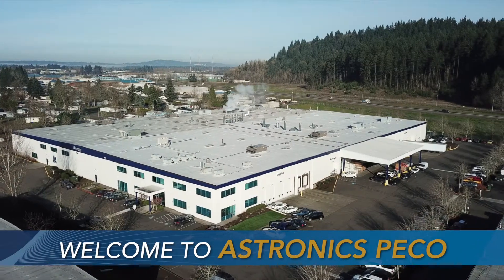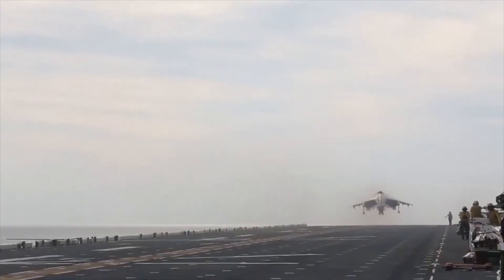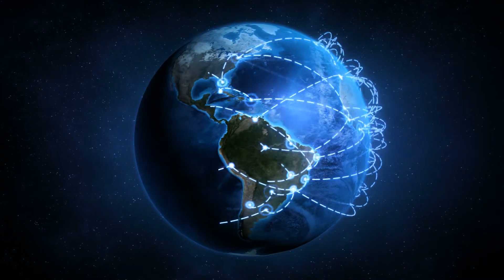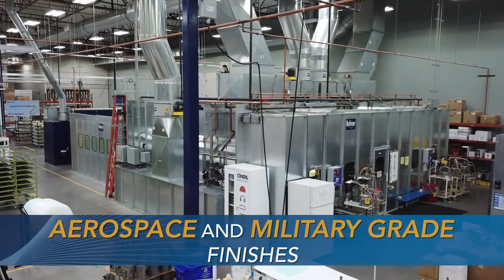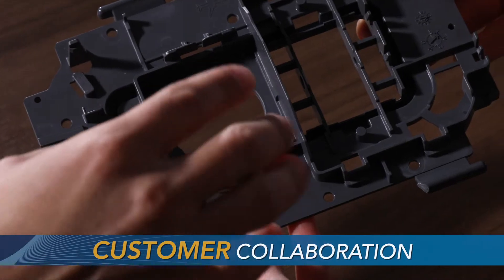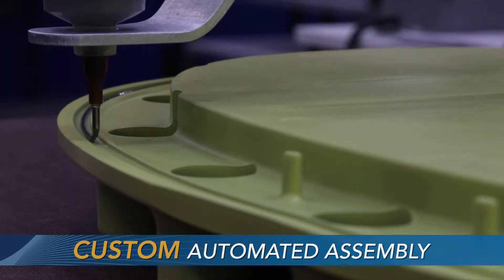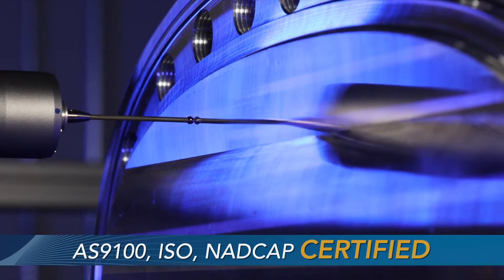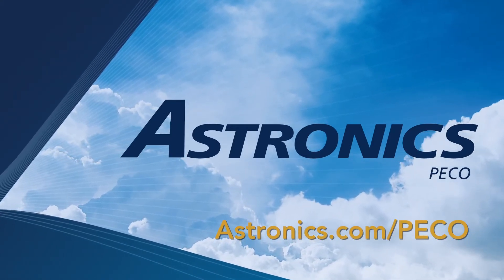Astronics PECO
Astronics PECO overview